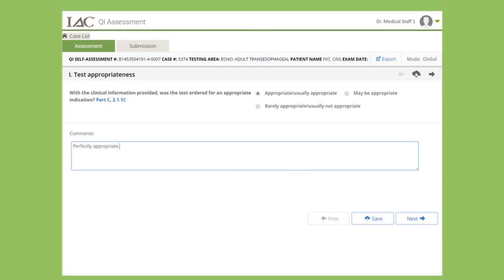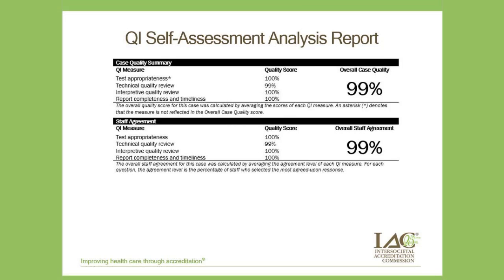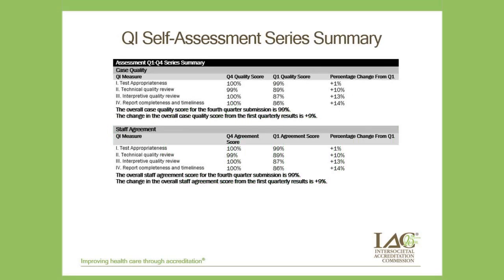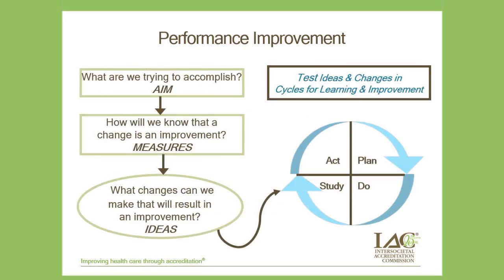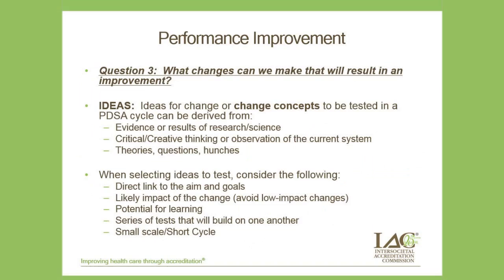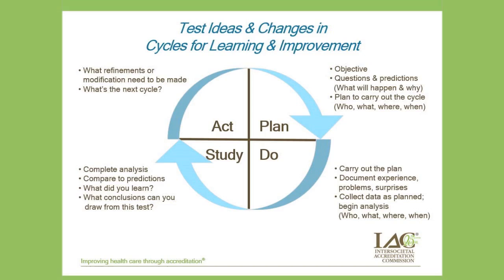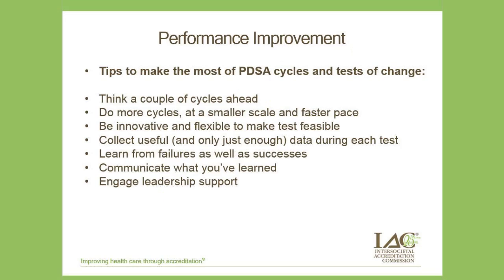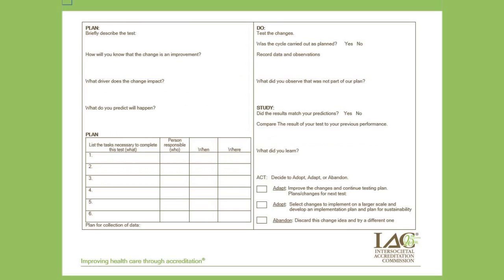IAC QI Maintenance of Certification (MOC) Activity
This recorded webcast is intended for use by participants of the IAC QI Maintenance of Certification (MOC) Activity.